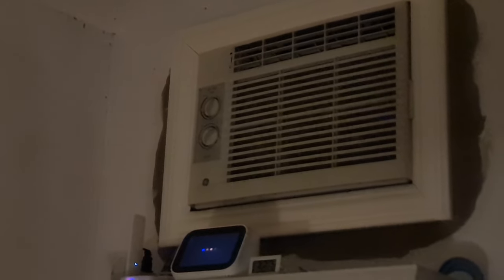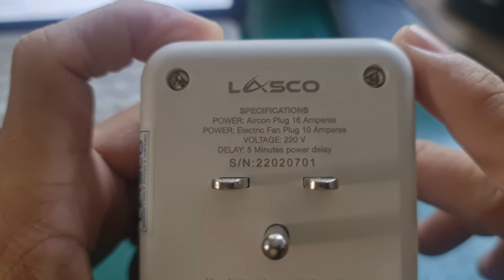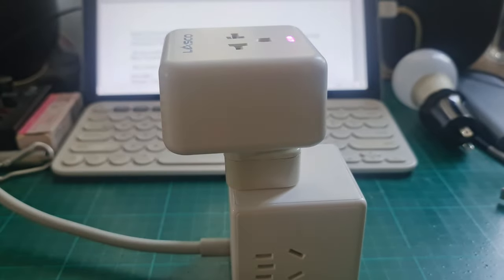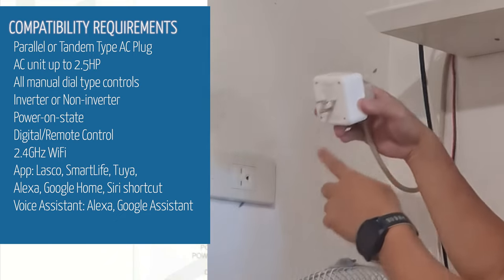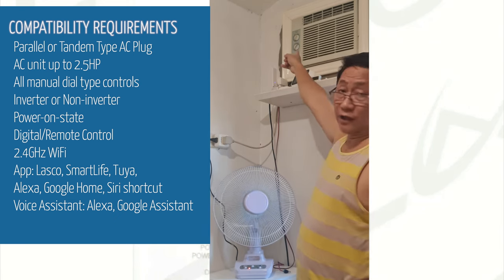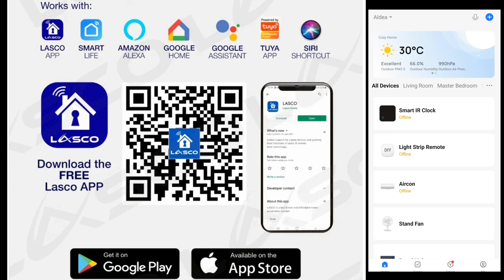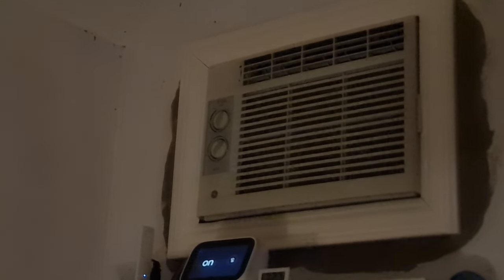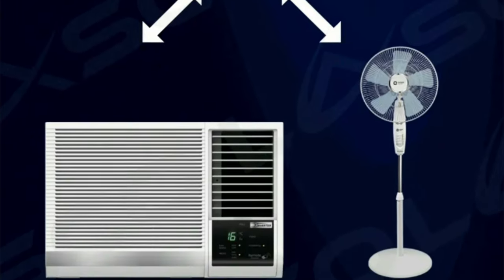REVIEW: Lasco Smart Wifi Aircon Plug | Full Walkthrough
This the first Lasco product that is featured on this channel.

Have time to watch it.